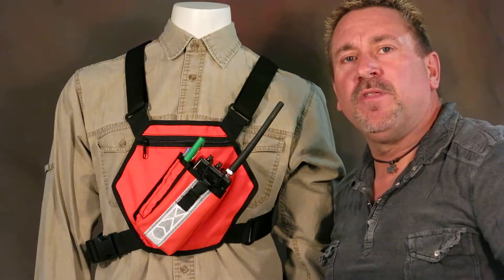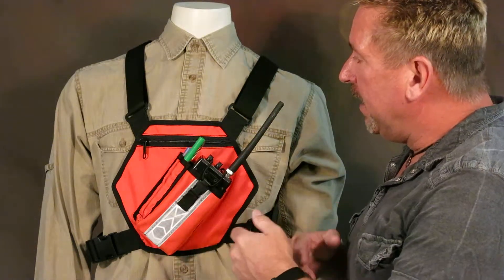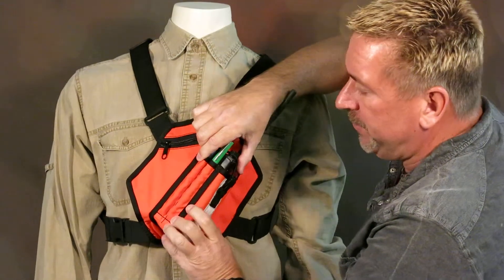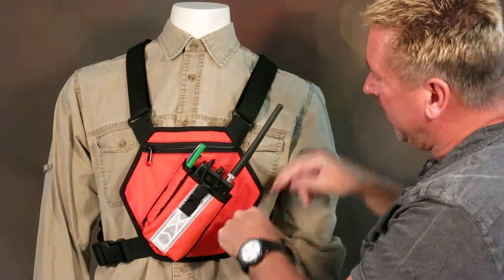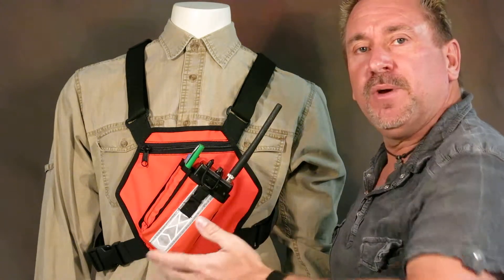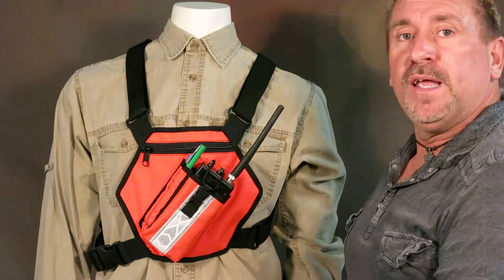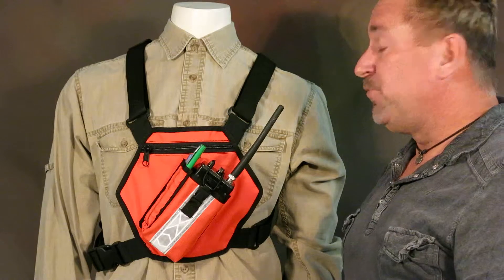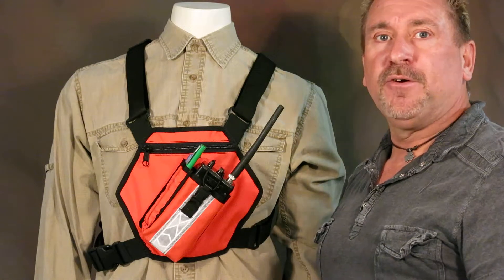Hi Viz Radio Pack --VHF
UHF-VHF Radio Harness

Custom USA Made Radio Chest Pack, Lifetime Warranty, get it made the way you want and need it, Pick your Color and Style

Your Design it and we Manufacture it